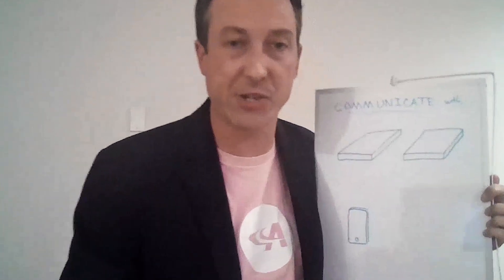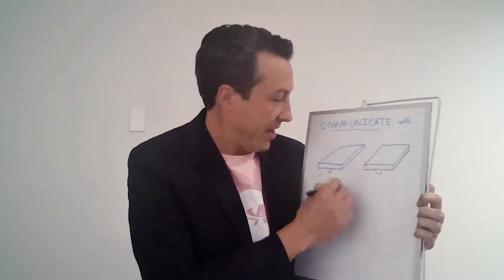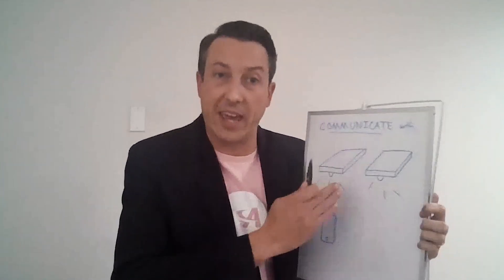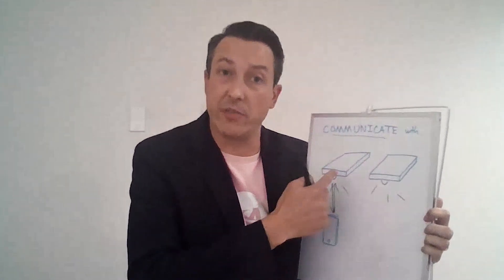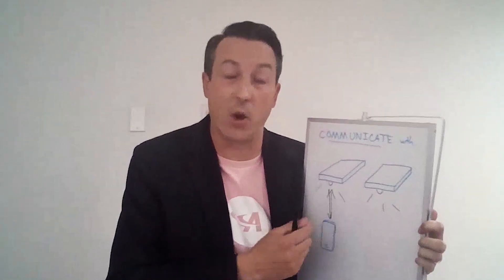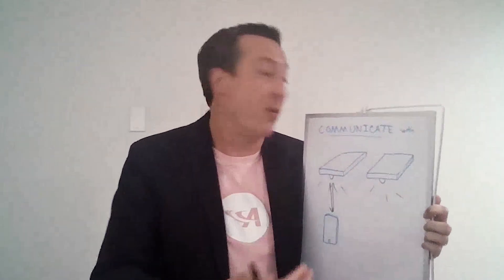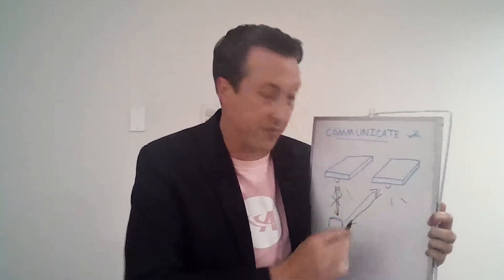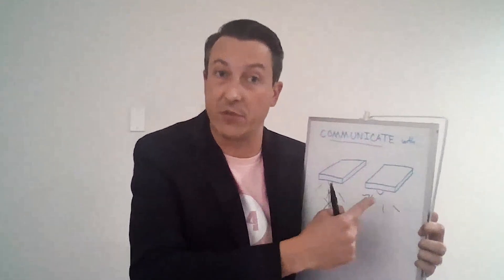Roe with Controls - Difference between networking and communicating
Steve discusses the difference between networking and communicating in lighting controls, specifically for wireless communication. Check out his take on this topic and follow along on our YouTube channel for more topics!